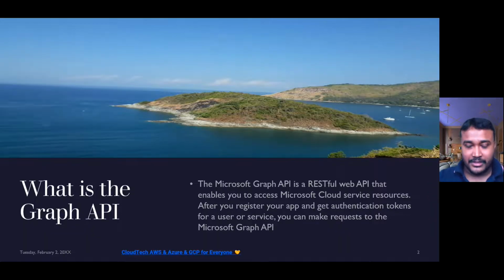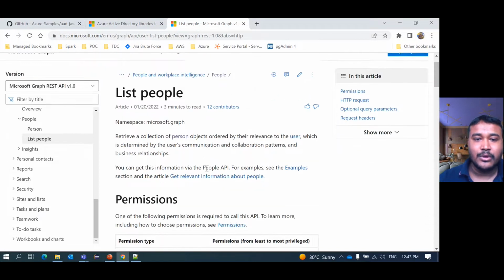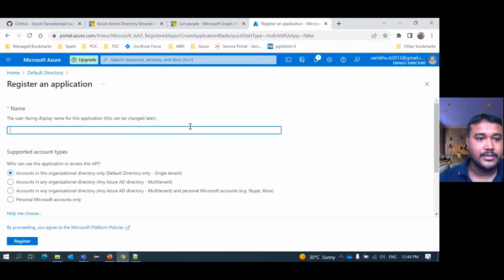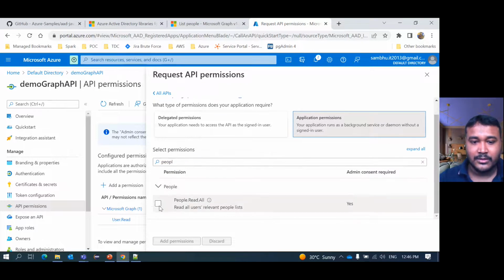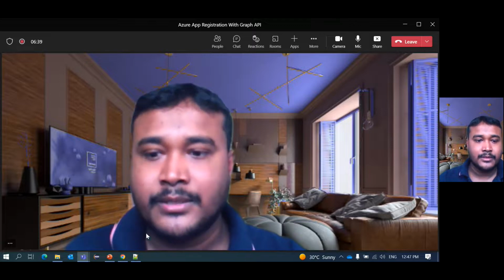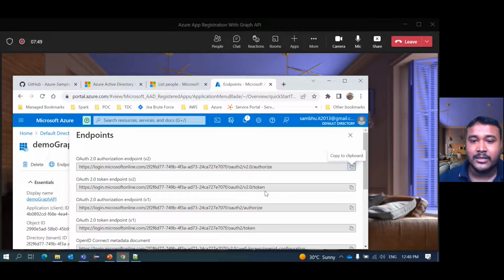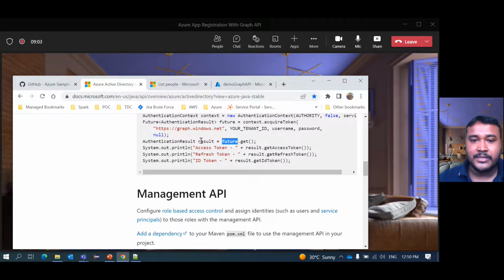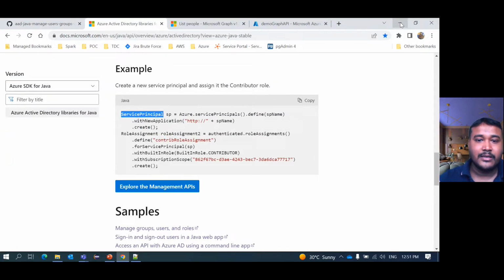Azure Application(APP) Registration and Microsoft Graph API #2022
This video explains how to do app registration with the Azure AD v2.0/v1.0 endpoint, in order to make a call to Microsoft Graph API along with a bit of discussion on permissions.